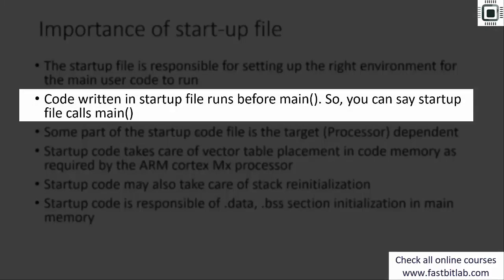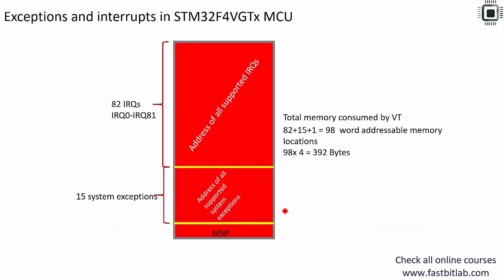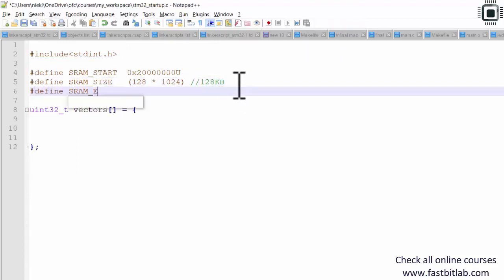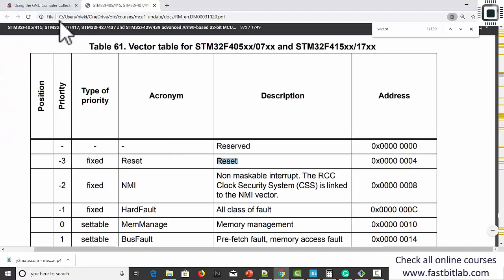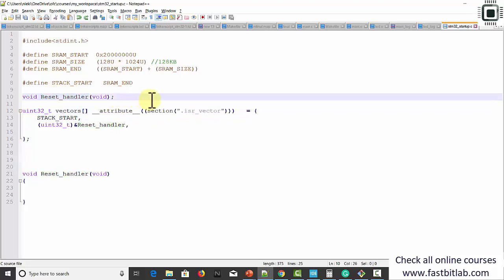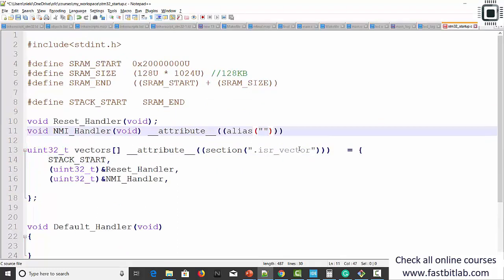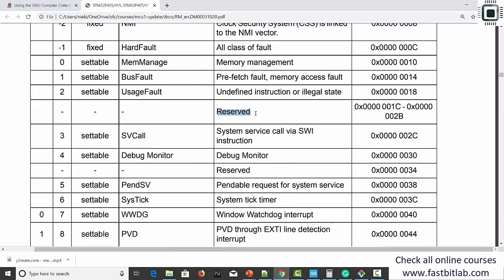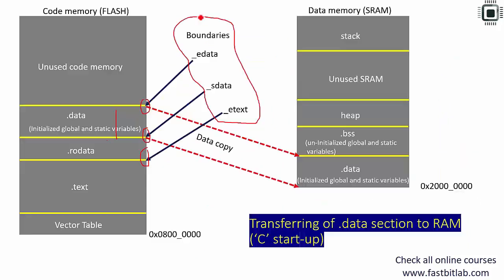Bare Metal Embedded C Lecture 3: How to Write an MCU Startup File from Scratch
In this video you'll learn writing MCU startup file ,  vector table placement using GCC section placement attribute and writing weak default handlers for all the system exceptions and interrupts of the MCU

🚀 Want to dive deeper into Embedded Systems?
🎓 Join our self-paced course with lifetime access on Udemy and start learning at your own pace!

📚 Explore all our Embedded Systems courses
Follow the numbered list to learn in the recommended order — from beginner to advanced.

Embedded C and bare metal peripheral driver development

1. Microcontroller Embedded C Programming: absolute beginners (Bestselling course on 'Embedded C' Topic)

2. Embedded Systems Programming on ARM Cortex-M3/M4 Processor

3. Mastering Microcontroller with Embedded Driver Development (MCU1)(One of the most popular and bestselling course on  'Microcontrollers' Topic)

Advanced Microcontroller programming and RTOS

4. Mastering Microcontroller : TIMERS,PWM,CAN,RTC,LOW POWER and STM32 device HAL APIs  (MCU2)

5. Mastering RTOS: Hands on with FreeRTOS, Arduino and STM32Fx (Bestselling course on 'RTOS' Topic)

6. Mastering Microcontroller: STM32-LTDC, LCD-TFT, LVGL(MCU3)

State machines, Bootloader, DMA

7. Embedded System Design using UML State Machines

8. Mastering Microcontroller DMA programming for Beginners (Highest rated course on Embedded Systems )

9. STM32Fx ARM Cortex Mx Custom Bootloader Development

Embedded Linux and Linux device driver programming

10. Embedded Linux Step by Step using Beaglebone Black (Bestselling course on 'Embedded Linux' Topic)

11. Linux device driver programming using Beaglebone Black(LDD1) (Bestselling course on 'Embedded Linux' Topic)

Embedded Rust programming and Rust programming

12. Embedded Rust Development using STM32: Absolute Beginners
Learn to build safe, modern embedded systems in Rust with bare-metal, real projects, drivers, FFI, and Cortex-M tools

13. Master The Rust Programming Language : Beginner To Advanced
Learn Rust(Latest Edition) programming step by step with hands-on exercises, from basics to advanced levels.

AWS , IOT, OTA

14. STM32 AWS IoT Core Bootcamp: MQTT, OTA Updates, ESP32 WIFI
Build Step-by-Step STM32 and ESP32 AWS IoT Core Applications with MQTT, OTA, and Payment Gateway Integration